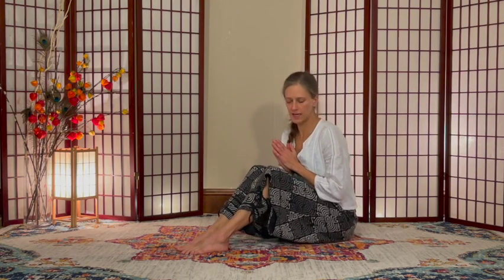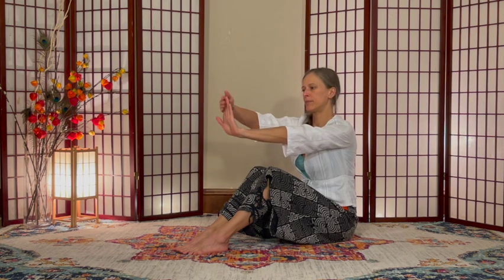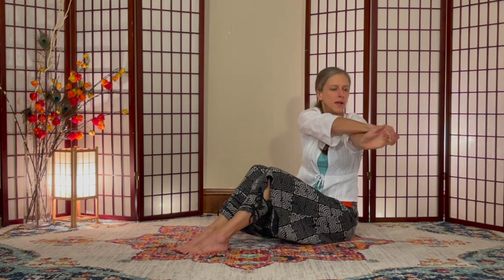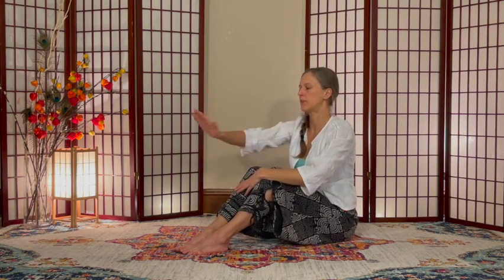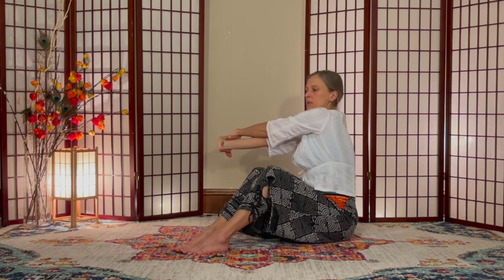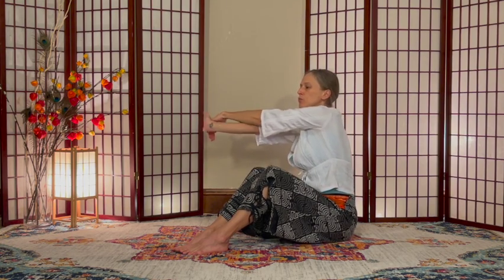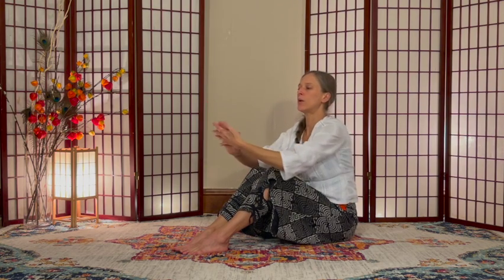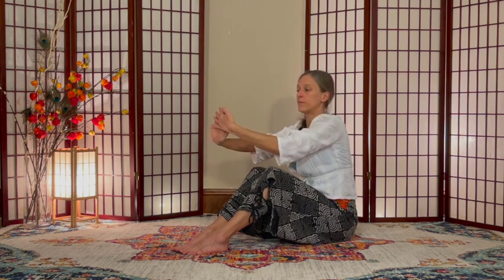Joint Pain in the Arms and Hands Remedy Reusi (Leusii) Dat Ton, Seated Self Care Yoga Practice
Simple Instruction with an open demonstration compiled of examples taught by varying Reusii or Luesii DatTon practitioners, sharing what discoveries have been found.

Reusii Dat Ton leads to a pre-Thai or Indian system, being delivered through the Tibetan Mountains and monasteries as self care practices for the hermit monks, being trusted in care of the surrounding communities and continuing the education by sharing their journey through the practices.

At times the practices can be exacting and at others more open to situational and constitutional differences.

Learn about the differences, how they ultimately work together to create natural homeostatic balances.

Live and be well.
Sarahcheiky.com

Books Available in English:
Basic Exercises and Breathing of Traditional Thai Yoga “Ruesi Dat Ton”, by David Wells
Self Massage and Joint Mobilization of Traditional Thai Yoga, by David Wells
Traditional Thai Yoga: The Postures and Practices of Reusri Dat Ton, by Enrico Corsi and Elena Fanfani